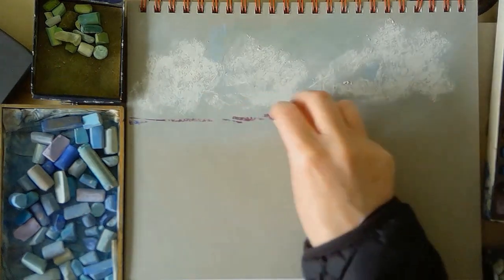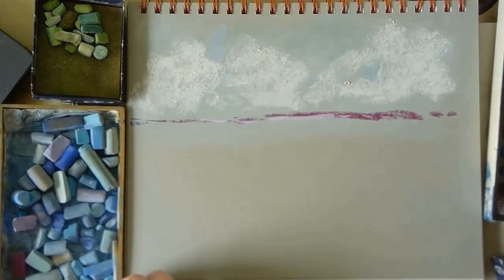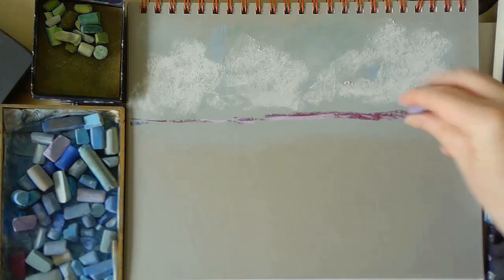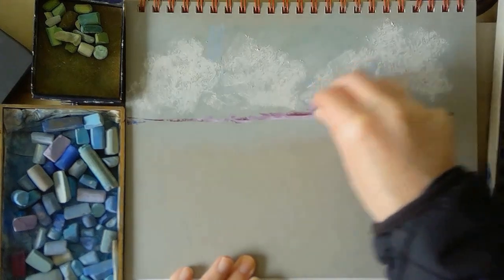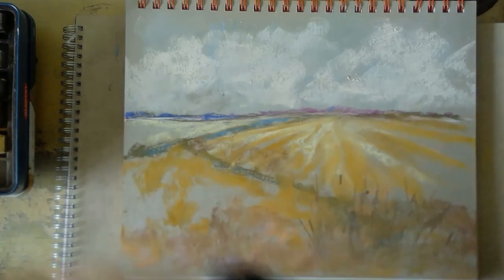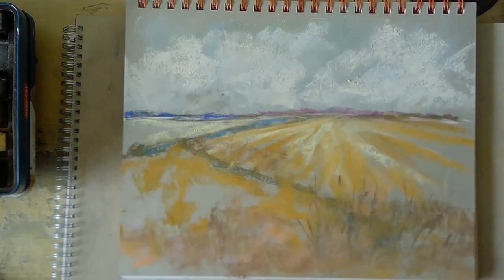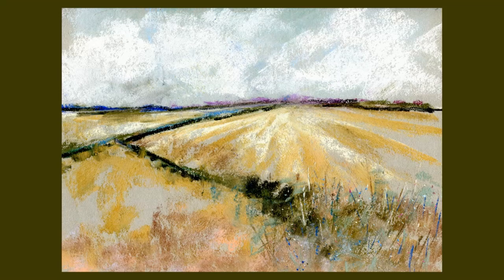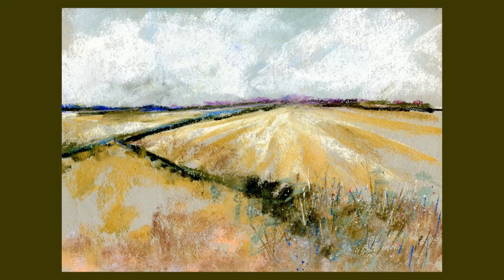Soft pastel and charcoal landscape painting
Soft pastel landscape painting.

Materials:
Derwent XL Charcoal Blocks
Schmincke soft pastels
Toned sketchbook paper - pretty much any paper is usable

All Patreons recieve a weekly digital newsletter and two extra videos each month